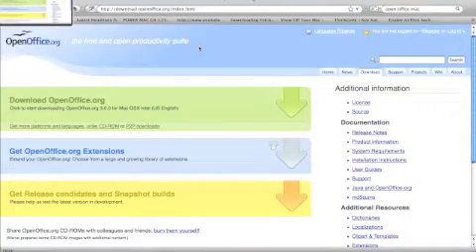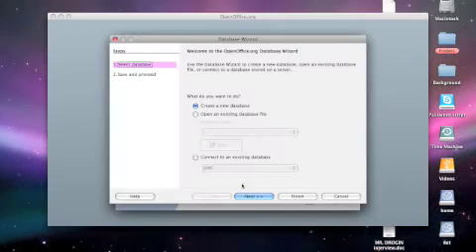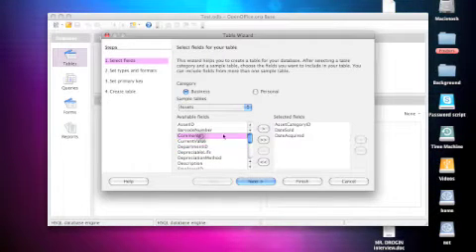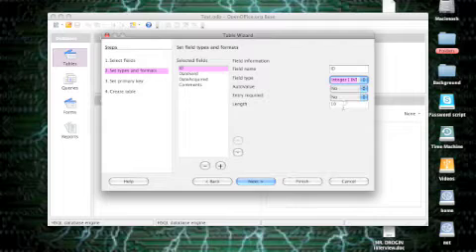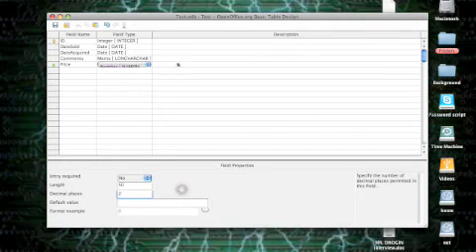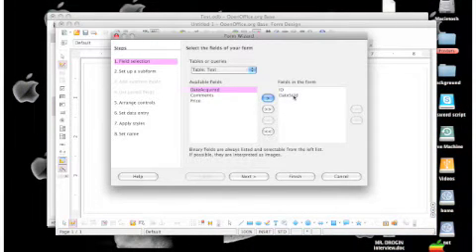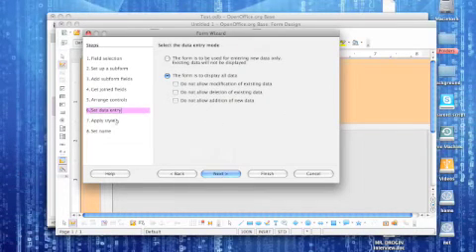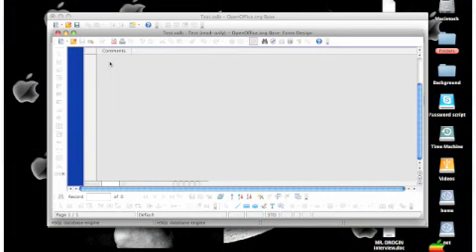Database tutorial on free app openoffice.org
This is a tutorial on the free application openoffice.org.  I will be reviewing the database part of that application.